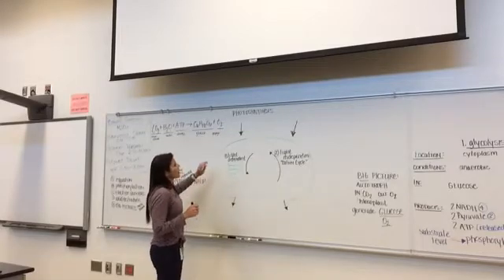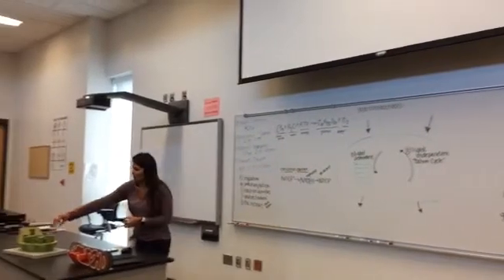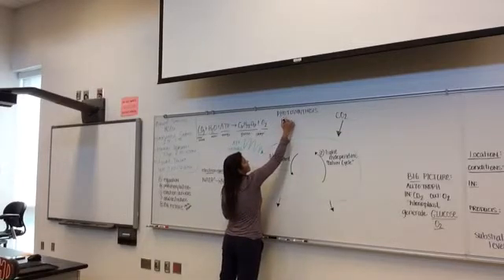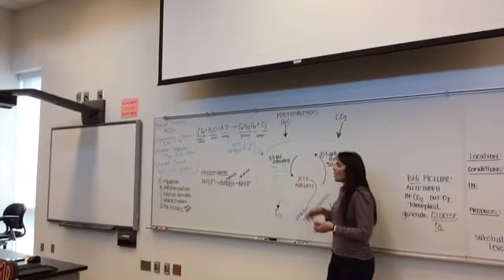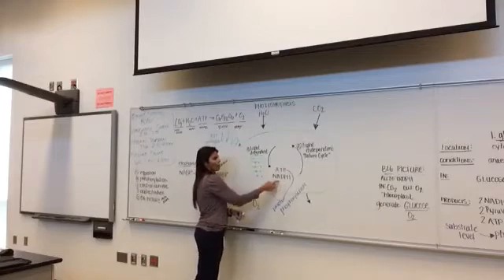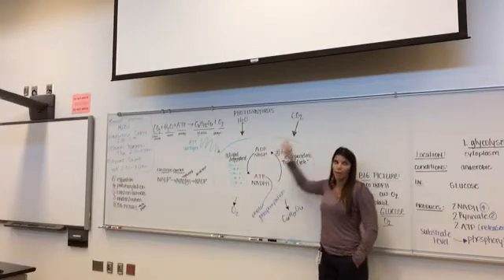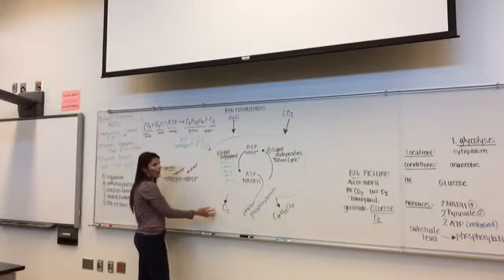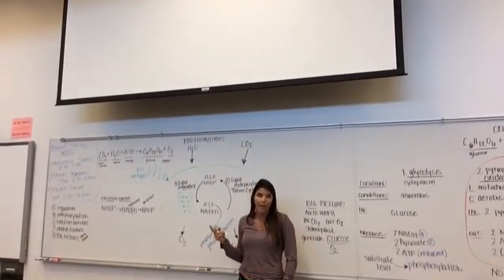Quick Comparison of Cellular Respiration and Photosynthesis- Dr. Jessica Guerrero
Biology Russell Text: Cellular Respiration vs. Photosynthesis
Majors Biology
Dr. Jessica Guerrero

Happy Wife and Proud Mother of 6!
Passionate Educator
Professor of Biological Sciences
Owner, World Changing Fitness
Certified Master Trainer
Life Coach and Mentor